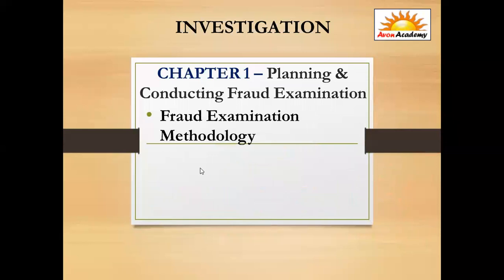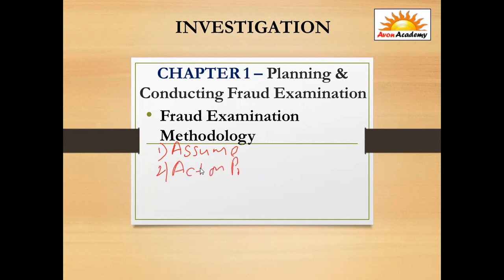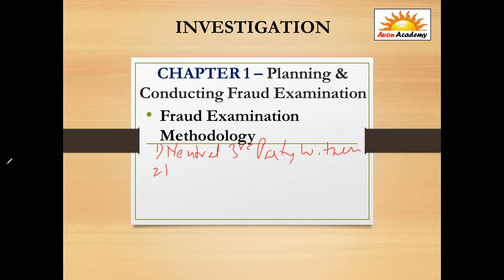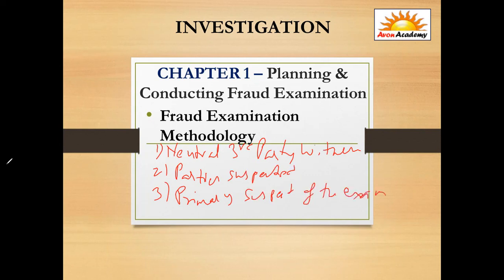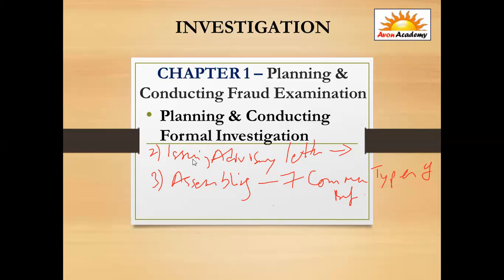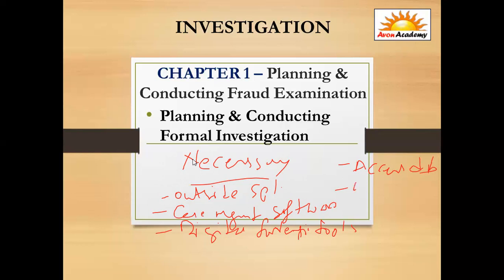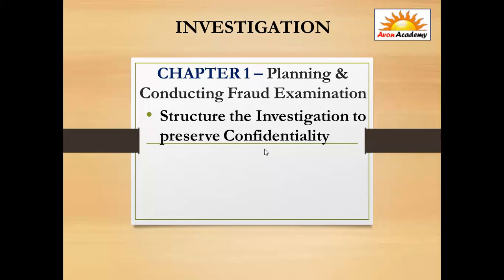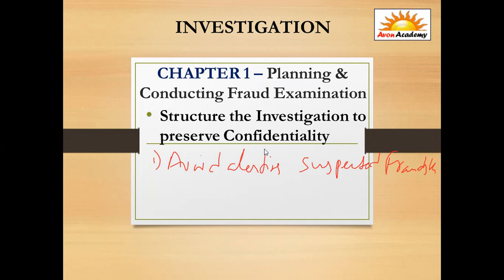Investigation Chapter 1